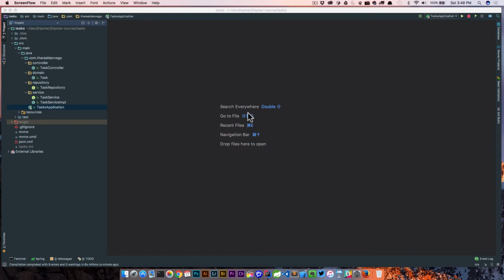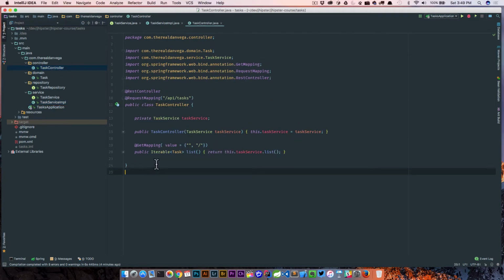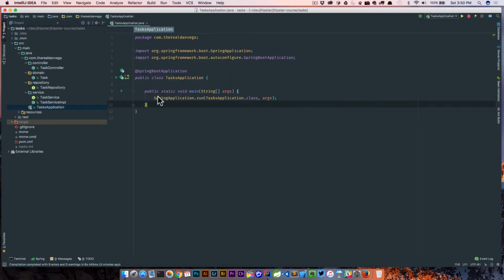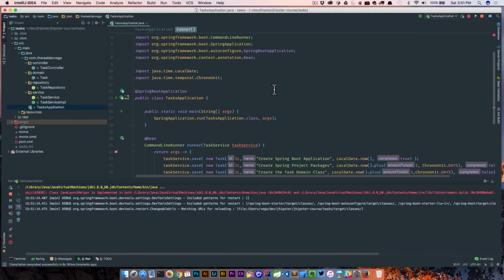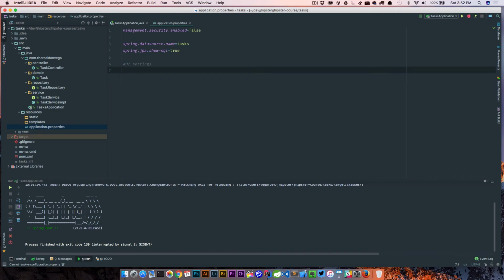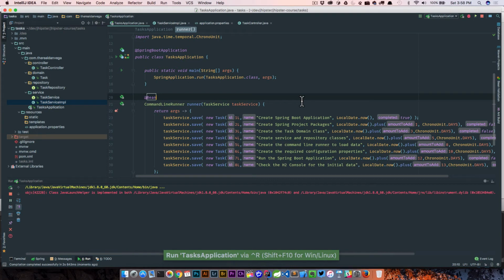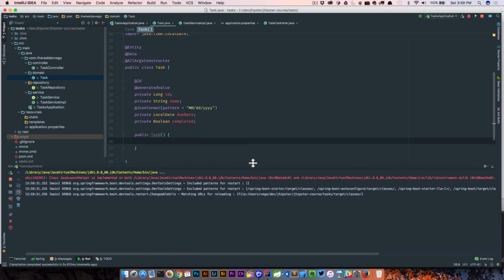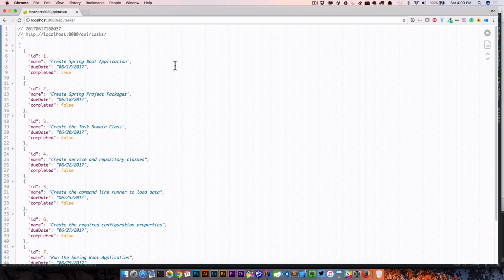Angular 4 Java Developers - Spring Boot Data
This is a tutorial from my new course "Angular 4 Java Developers". I am sharing an entire section with you and all of these lessons will be in a playlist for you to follow along.

In this lesson, we are going to walk through how to add some data to our application. First, we will set up a save method in our service class. Then we will use a repository and save this information to a database. We will also dive into looking at the H2 database. We also cover setting up a command line runner to load some initial data to test our application.